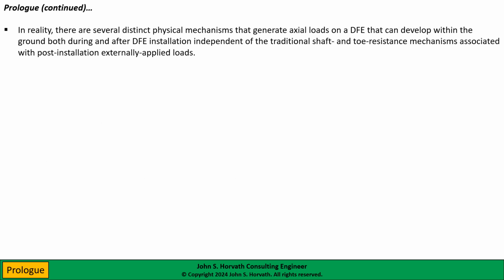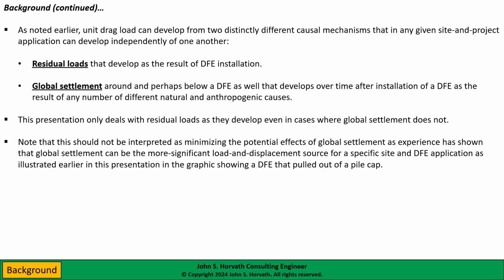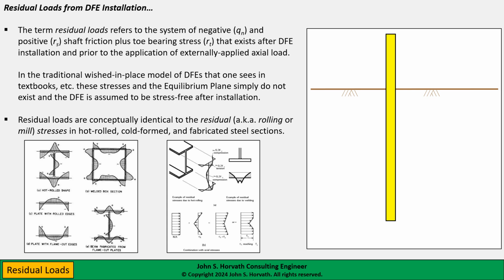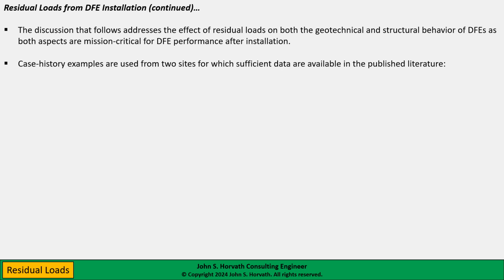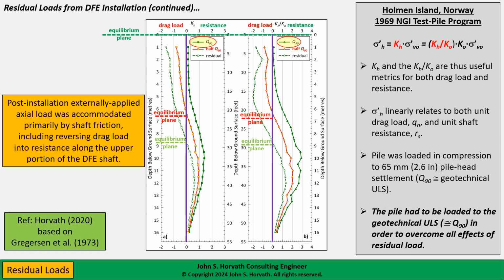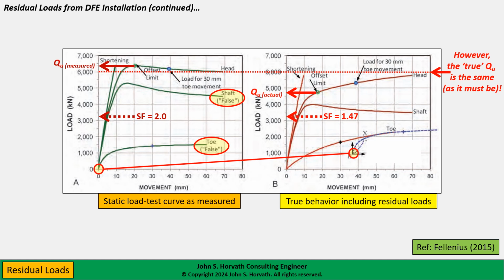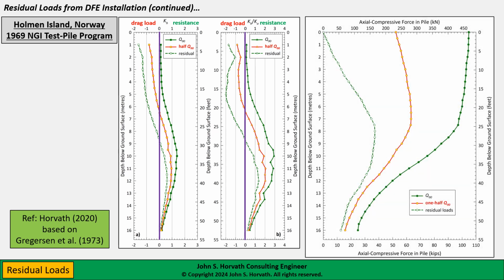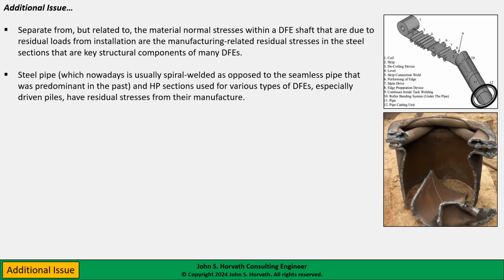Residual Loads from Deep-Foundation Installation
This presentation focuses on the long-known but widely-ignored fact that installation of a deep-foundation element (DFE) results in ground-induced residual loads that act both along the shaft and at the toe of a DFE after installation, even in the absence of externally-applied loads on a DFE. These residual loads are separate from the ground-induced loads on a DFE that can develop as a result of global settlement after the installation of a DFE.

The existence of residual loads was suspected at least as far back as the 1950s and was proven conclusively by the late 1960s. Subsequent research has shown that residual loads are most significant for driven piles (especially tapered driven piles) and that they exist with all types of deep-foundation elements, including drilled shafts (bored piles).

Contrary to popular belief, residual loads are not insignificant and they affect both the geotechnical and structural aspects of deep-foundation behavior in several complex ways, both positive and negative. This presentation illustrates this conclusively and quantitatively using case-history data from multiple sites in the published literature.

As a result, it is the thesis of this presentation that it is long overdue for all stakeholders involved with deep foundations to abandon the simplistic-but-incorrect wished-in-place model for DFEs that assumes that a DFE is stress-free after installation. Rather, residual loads should always be considered in both everyday design practice and academic research and they should be included in academic instruction.

(revised version - October 2024)

PLEASE NOTE...This channel and its videos are intentionally NOT monetized by me and I receive no income from views of any videos on this channel. This is beyond my control and I apologize for any inconvenience and nuisance that this may cause you, the viewer. Thank you in advance for suffering through any ads placed by YouTube on my channel videos. It is simply the price you have to pay for accessing this content at no cost to you.